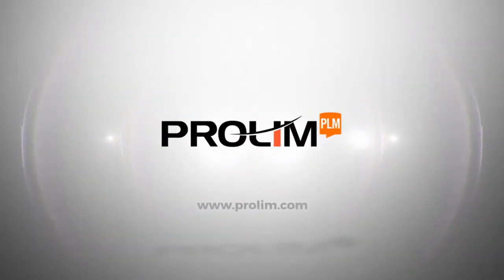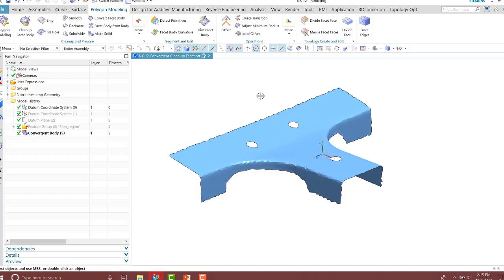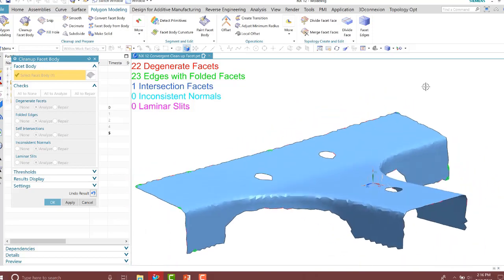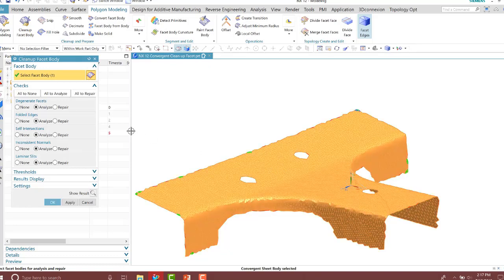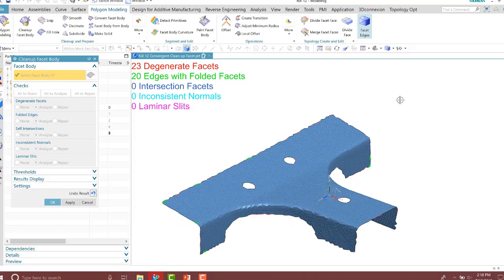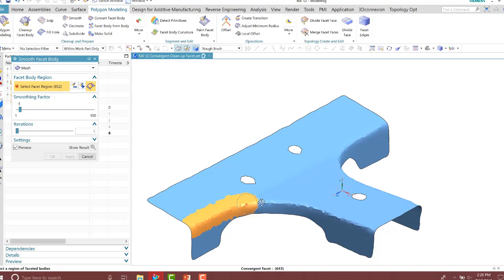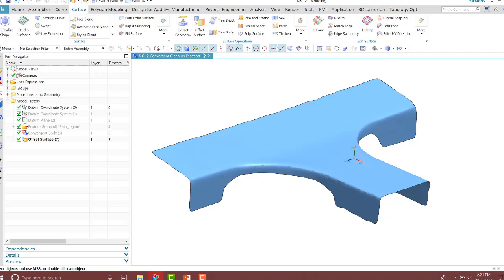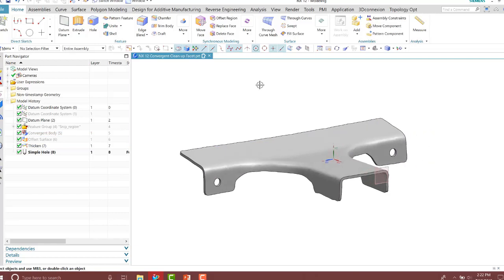How to Clean Up Facet Geometry in NX CAD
This video demonstrates how to clean up imported facet geometry in NX and modify the facet to create an entirely new part for later use.